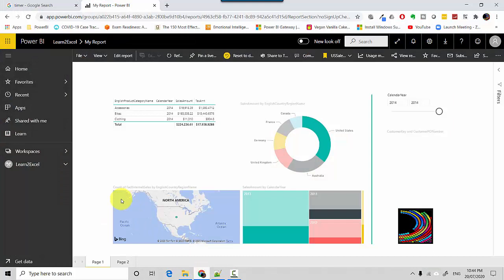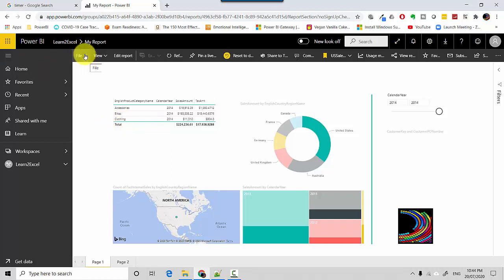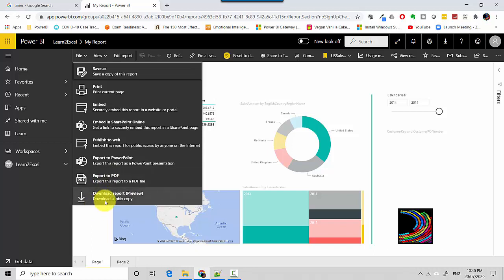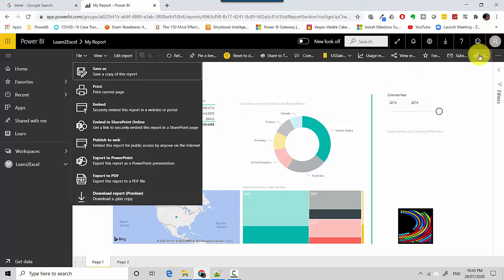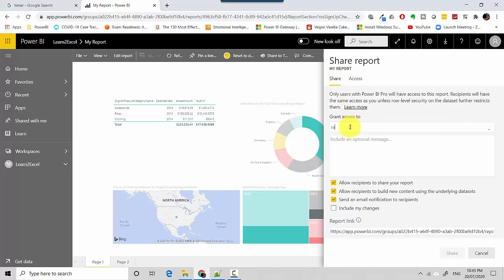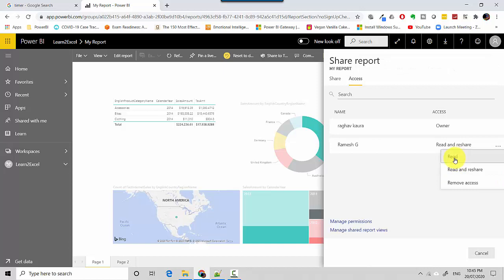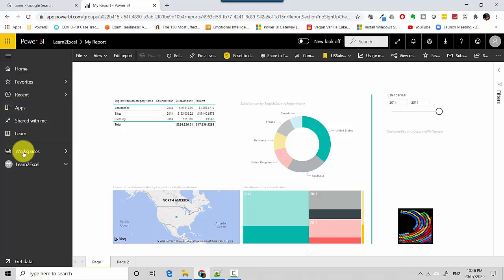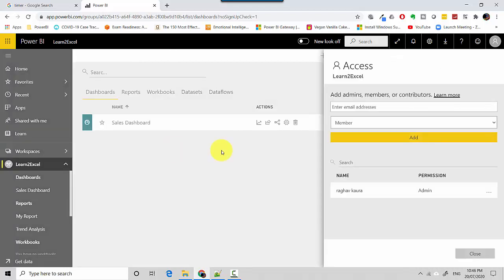Report Sharing Options Power BI Service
Published on 20 Jul, 2020:

In this video, we will look at the report sharing options in Power BI Service.
In the previous video, we looked at the web vs the phone view in Power BI Service.